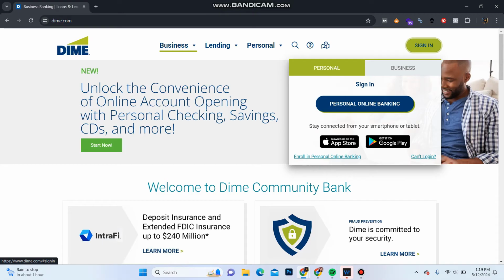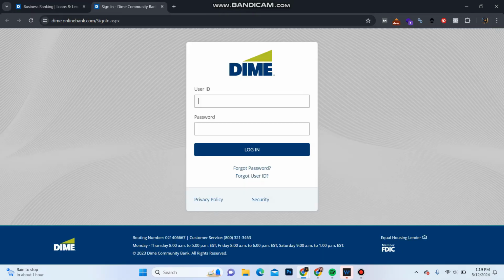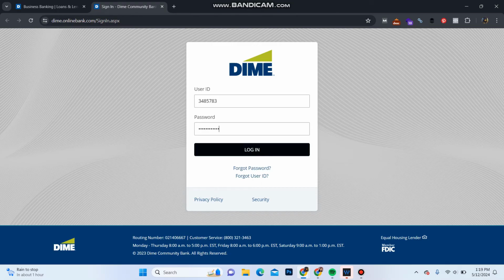How to Login to Dime Bank Account 2024 | Sign Into Dime Bank Account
In this video, we’ll guide you through logging into your Dime Bank account. From entering your user ID and password to navigating the Dime Bank online interface, we’ll ensure you have a seamless login experience. Follow along to manage your banking activities with ease.